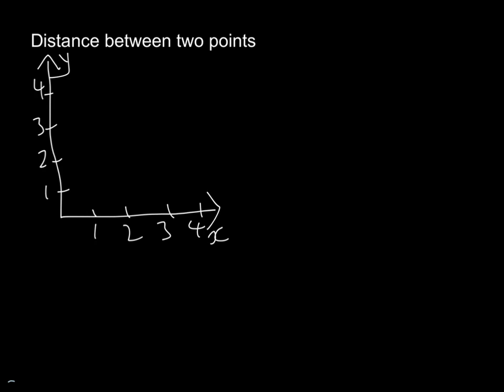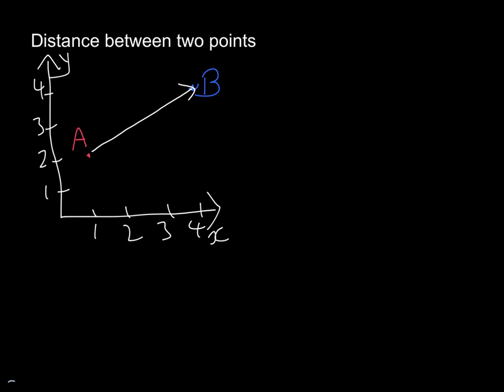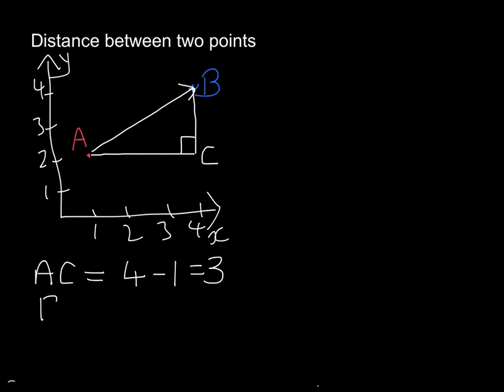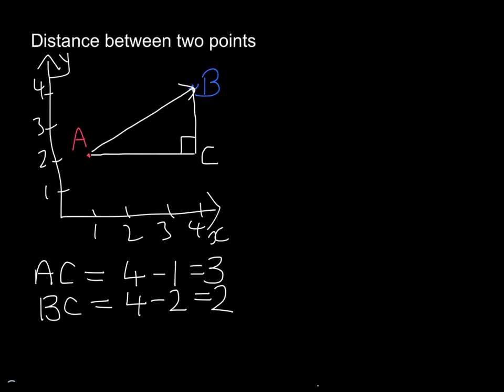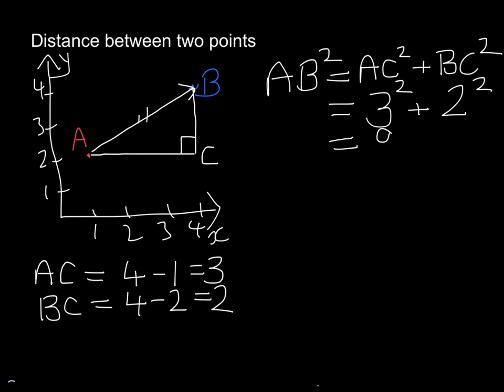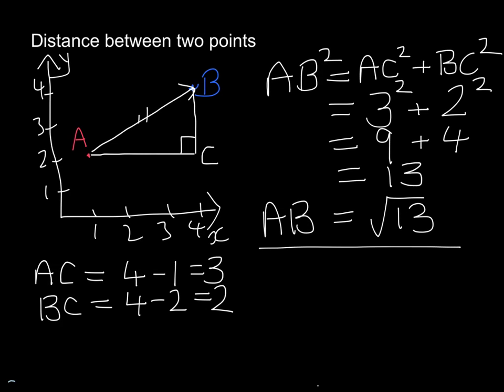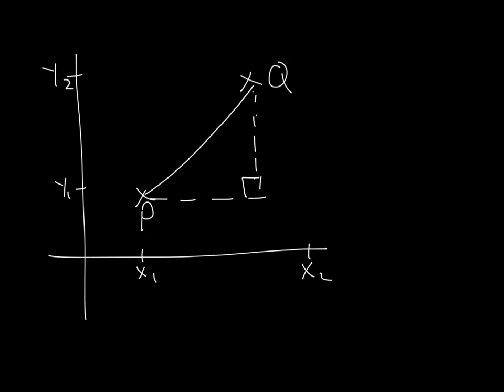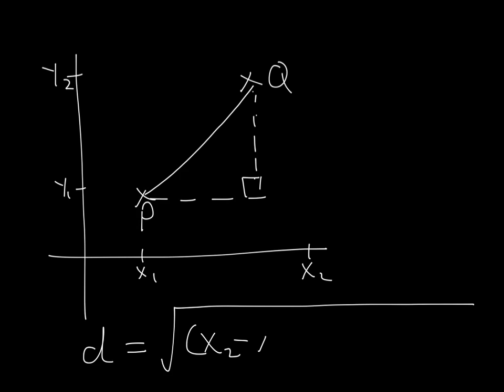Distance between two points